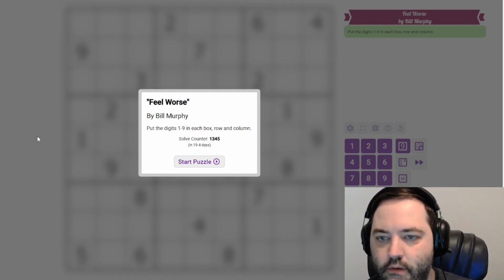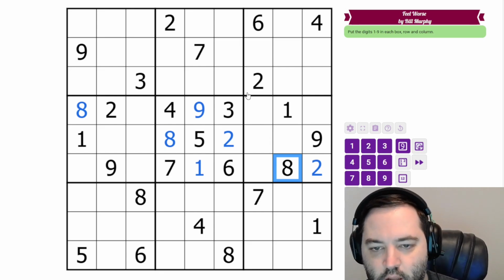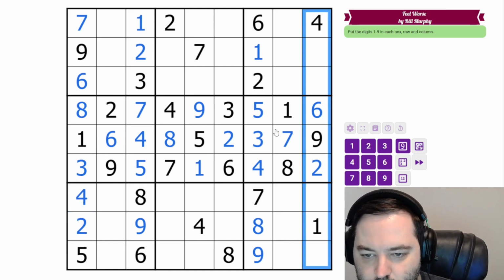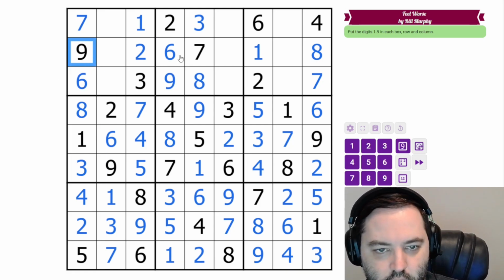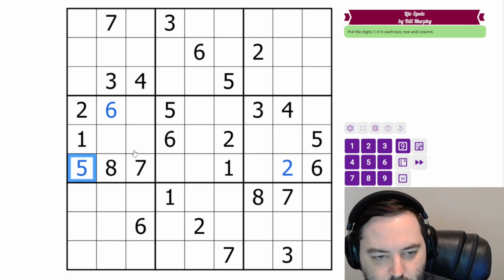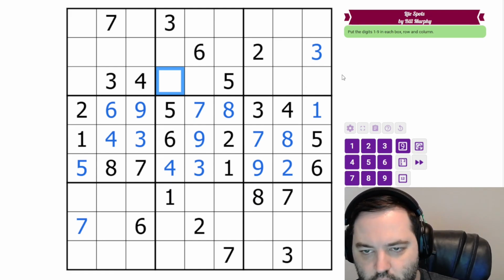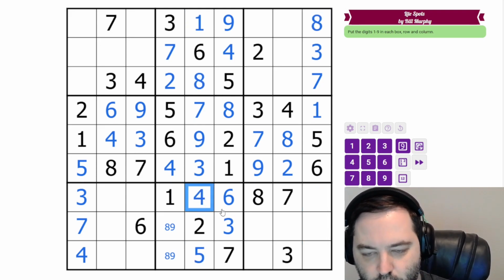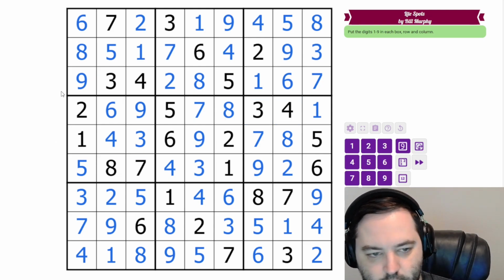GAS Sudoku Walkthrough - Two Classics by Bill Murphy (2024-06-28)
Philip solves Bill's "Feel Worse" and "Lite Spots", originally posted on June 28, 2024.

Rules:
Put the digits 1-9 in each box, row and column.

Hat times and dino: 1 year/2 years/Loved Laquintasaura